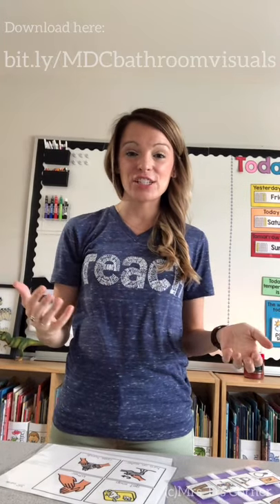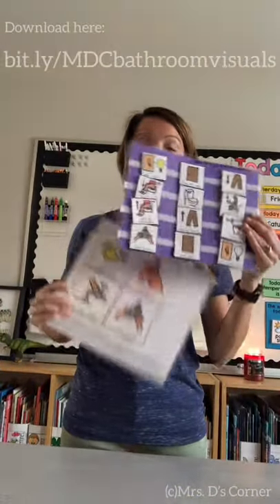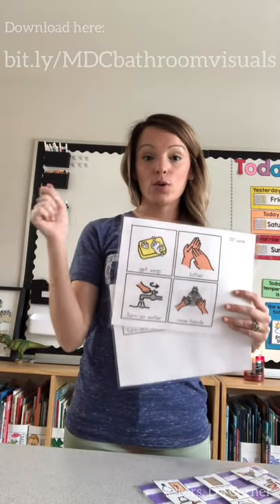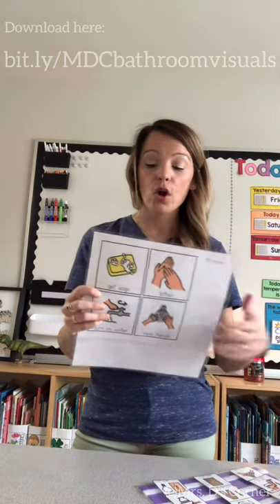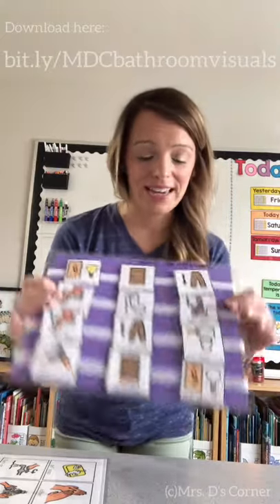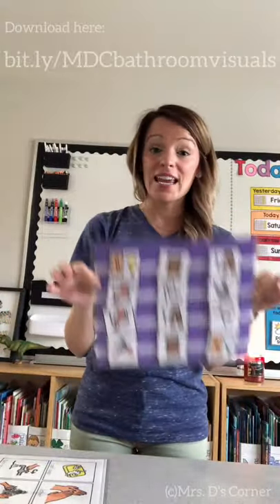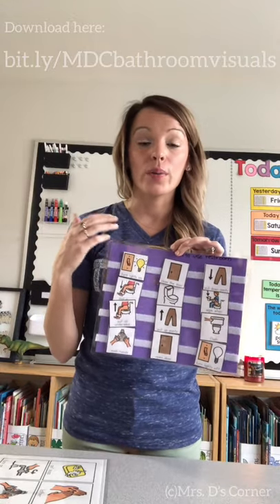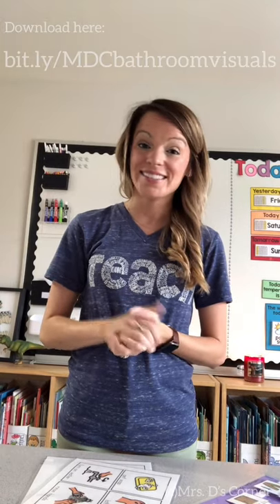FREE Bathroom Visuals for Using the Bathroom and Washing Hands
Visual aids for how to use the bathroom and how to wash your hands. This video show you multiple ways to prep and use this resource, as well as a look inside how I use this resource in my classroom.